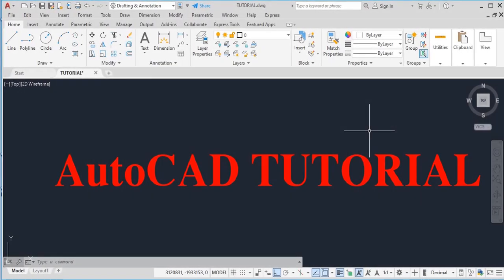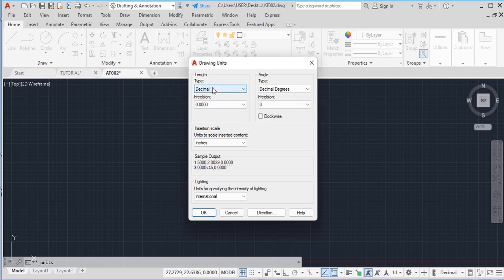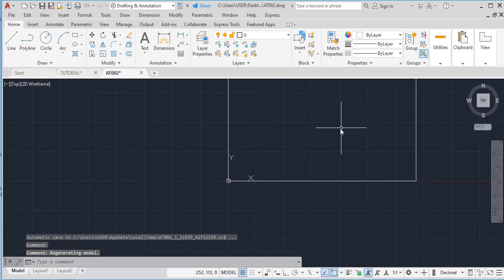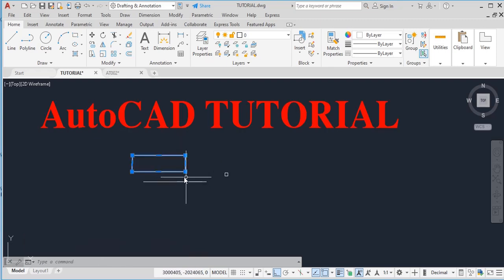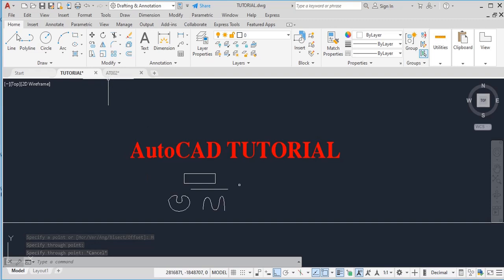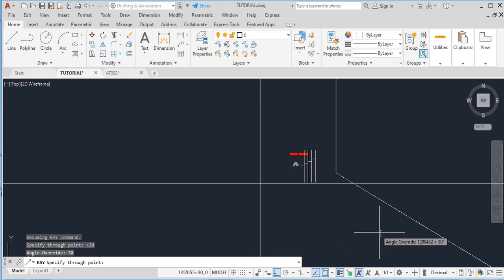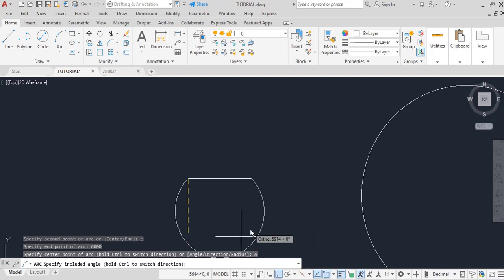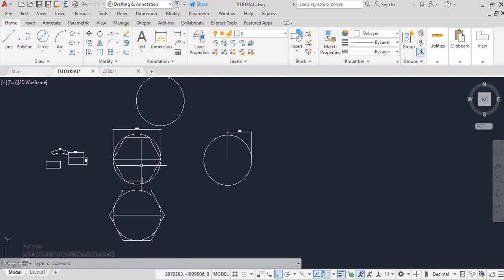AutoCAD Full Course 2025 – Learn 2D & 3D Drafting from Scratch Beginner to Pro (Pt. 2)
“In this AutoCAD Full Course 2025, you’ll learn 2D  from scratch — perfect for beginners, students, and professionals who want to master AutoCAD for civil, mechanical, or architectural design.”